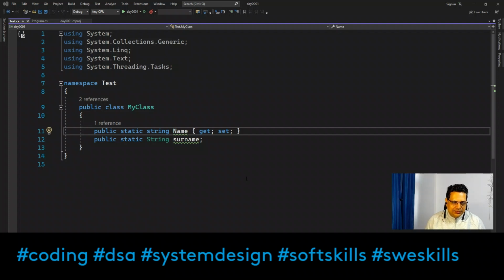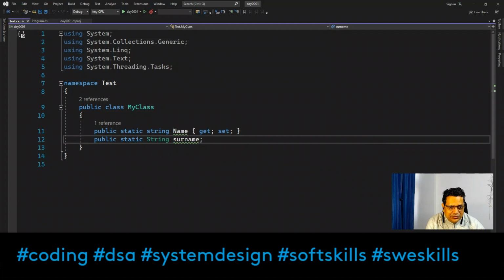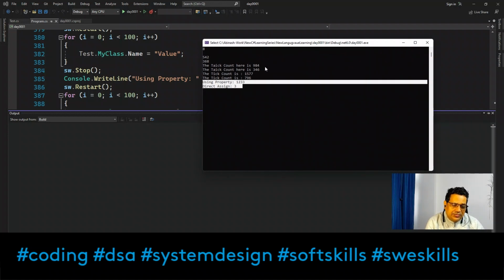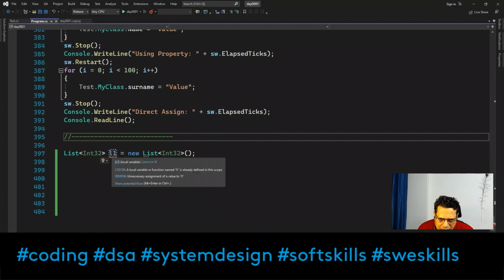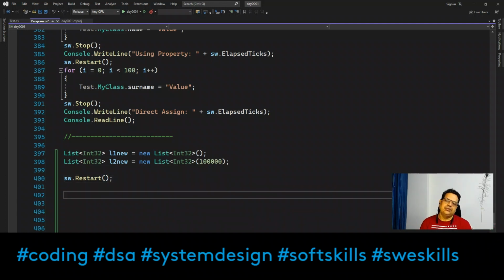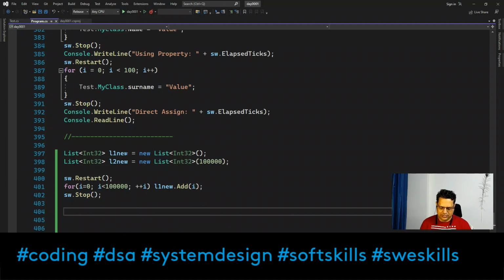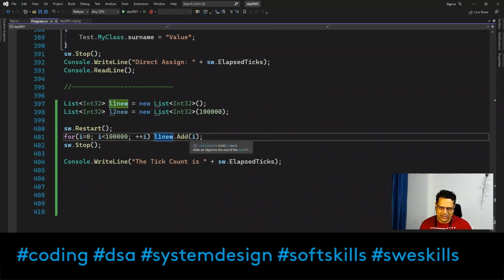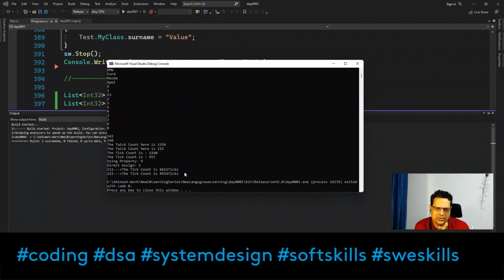Optimize .NET Performance: C# Getters, Setters, and Static Data Structures Explained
Summary
In this video, we dive into performance optimization techniques for .NET development, focusing on the C# framework's getter and setter approach. By examining direct value assignment versus using framework-provided interfaces, we reveal significant differences in execution time. Additionally, we cover the impact of dynamic versus static data structures, illustrating how pre-sizing collections can minimize costly reallocations. These insights help developers create faster, more efficient .NET applications.

Key Highlight
Direct variable assignment can outperform C# provided getters and setters.
Static data structures reduce reallocation costs, enhancing performance.
Optimizing data structure initialization minimizes .NET performance bottlenecks.